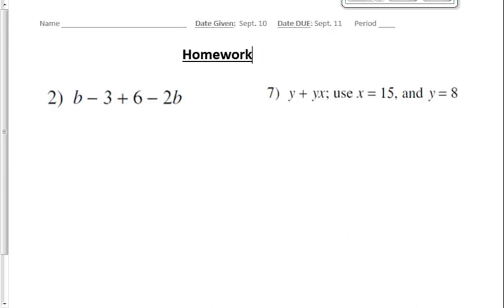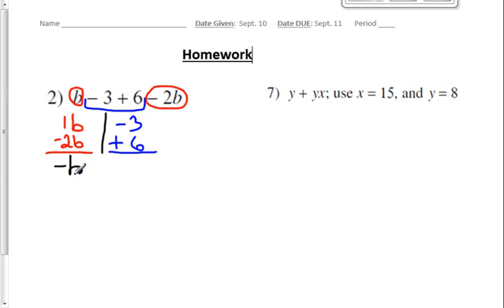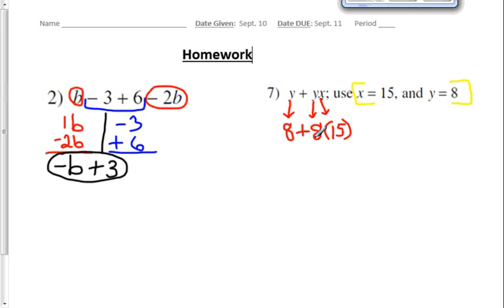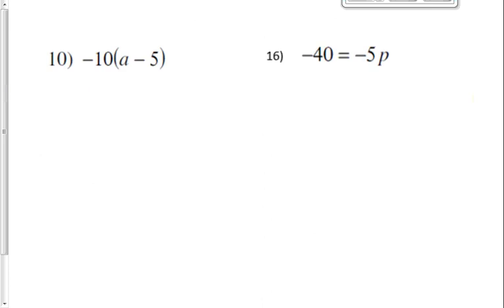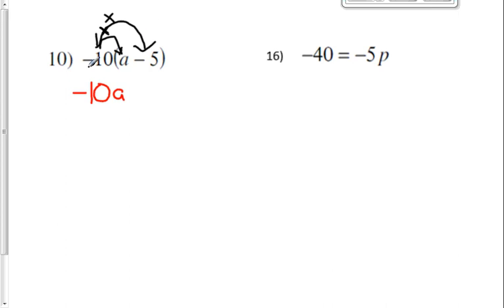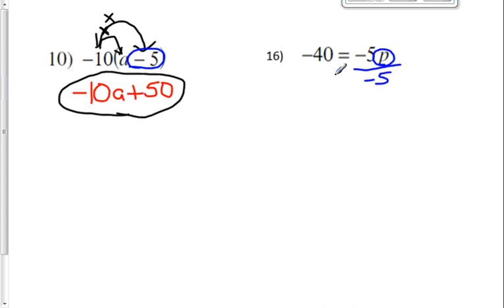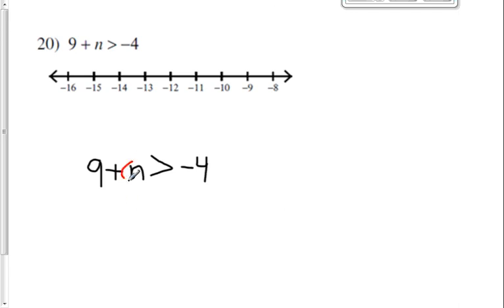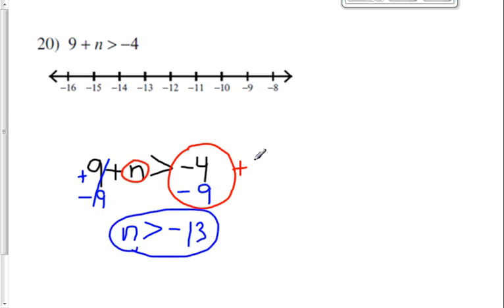9 10 Bley HW help